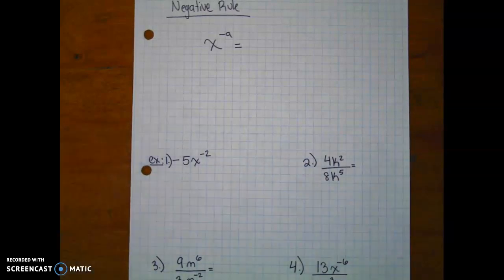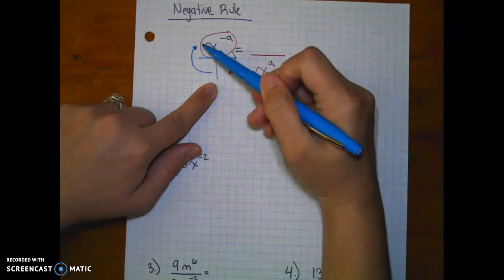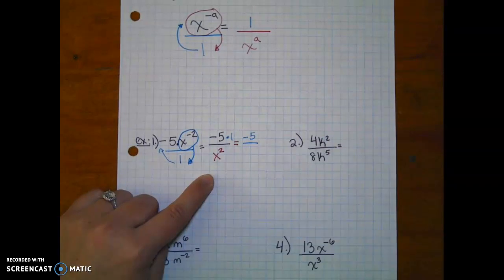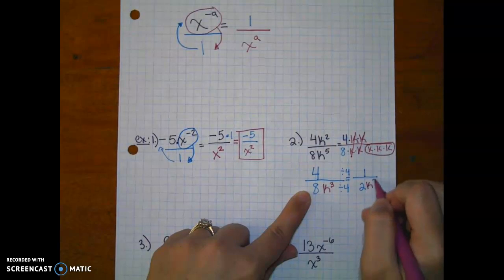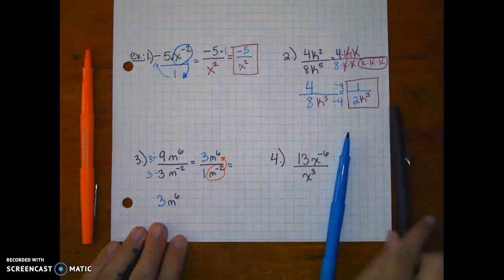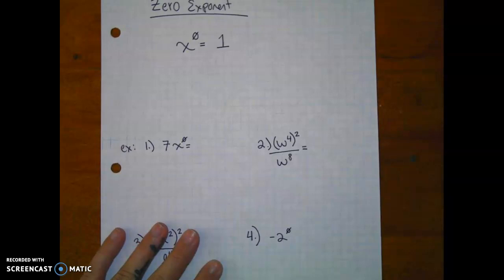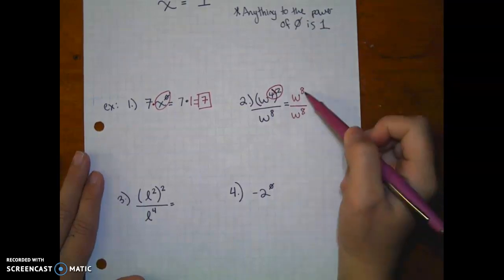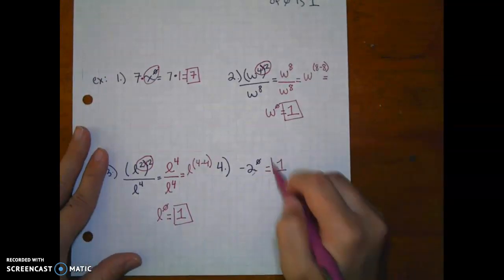Negative Rule & Zero Exponent Rule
This isthe Final piece of your notes